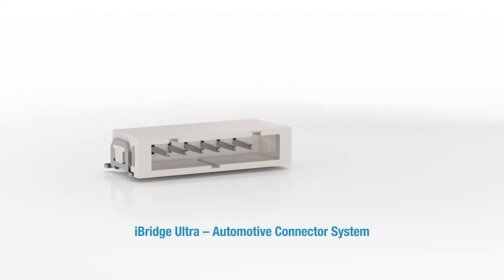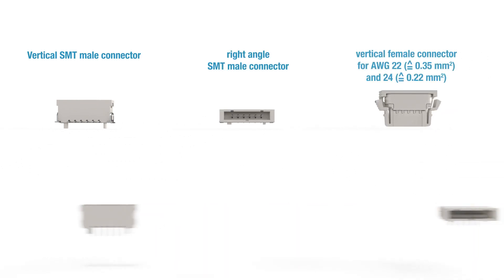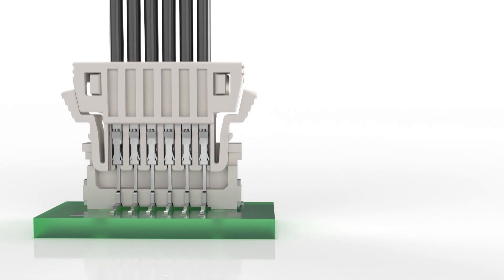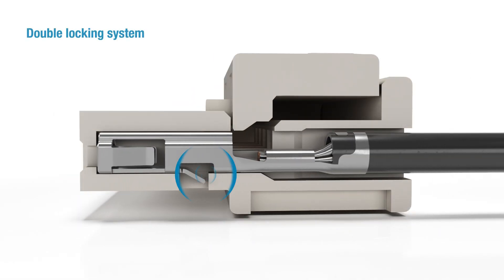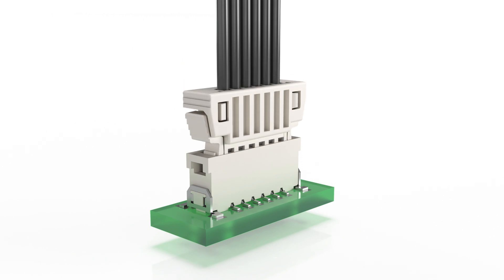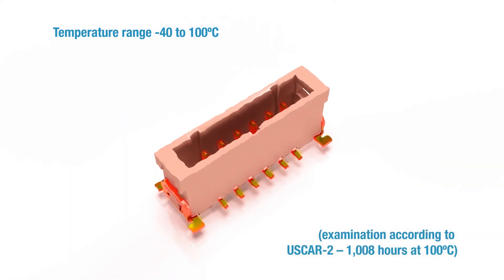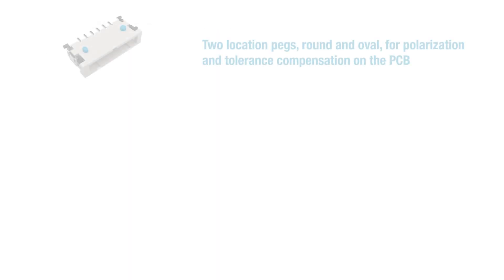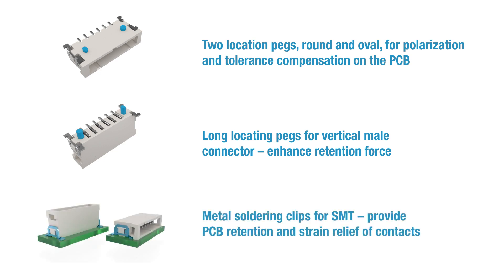ERNI introduces new family of Cable-to-Board connectors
ERNI presents the new iBridge Ultra connector family, adding to its extensive offering of Cable-to-Board solutions. The 2.0mm pitch connectors are designed to provide compact and reliable connection that will withstand high vibration, making it suitable for use in rugged environments. One of the key features is the TPA (Terminal Position Assurance) which serves as a secondary locking to the crimp contacts in the female housing. The secondary locking feature, in addition to the location pegs of the male parts, make the connections particularly resistant against strong vibrations, such as those that occur in automotive applications. The iBridge Ultra is tested according to requirements of USCAR-2 & USCAR-21 but this robust and compact solution is perfect for many other applications that demand connection in high vibration environments.